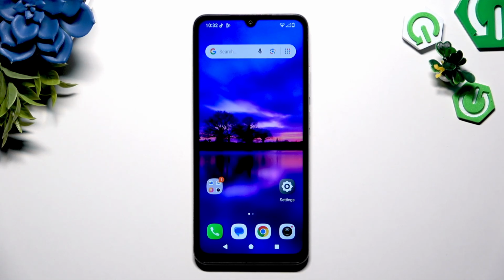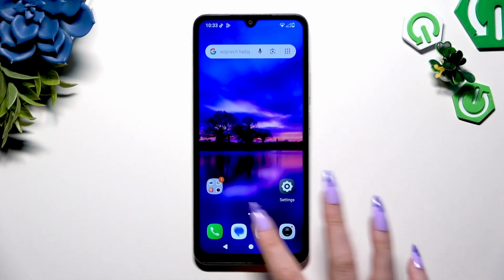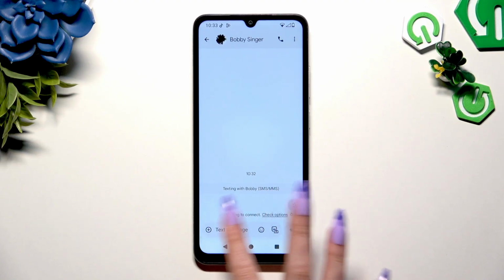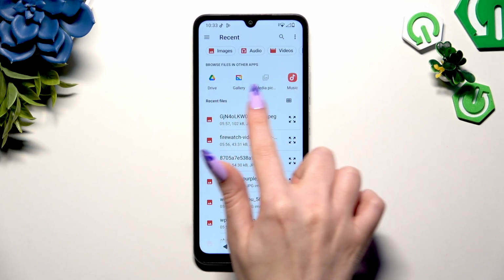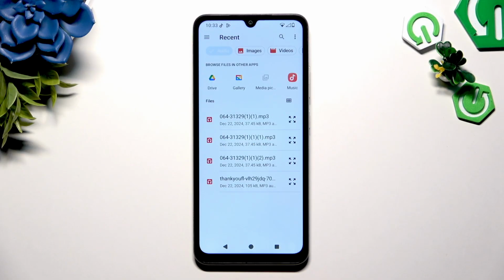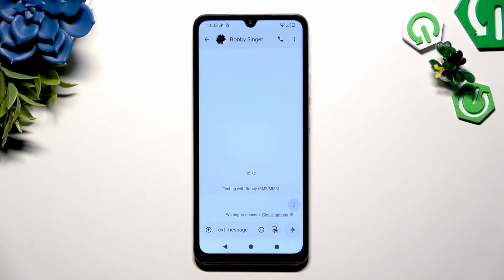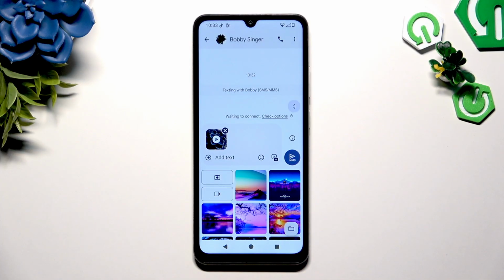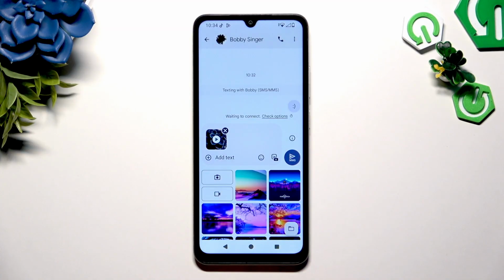REDMI A5 – How to Add Audio, Music or Video Files to a Text Message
Learn how to easily add audio, music, or video files to a text message on your REDMI A5. In this video, we show you step-by-step how to attach different types of media files to your SMS or MMS using the built-in Messages app. Whether you want to share a song, a voice recording, or a video clip, this guide will help you find and send your files quickly. Discover how to use the plus icon, browse your device storage, and select the right file source for your needs. Perfect for anyone looking to make their messages more fun and personal on the REDMI A5.

How to add audio files to a text message on REDMI A5?
How to send a video in a text message using REDMI A5?
Where to find the option to attach music or video in REDMI A5 Messages app?

0:00 Introduction
0:10 Open Messages app and select chat
0:24 Add audio or music file
0:34 Locate and attach audio file
0:56 Add video file from gallery
1:08 Attach video from other sources
1:22 Alternative file selection
1:28 Final tips and outro